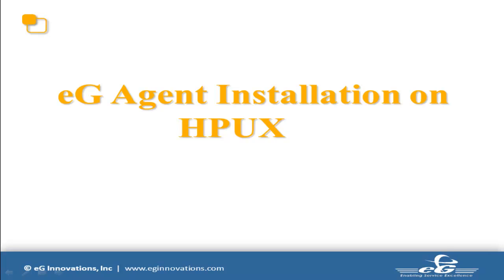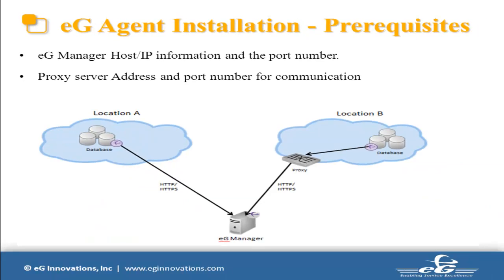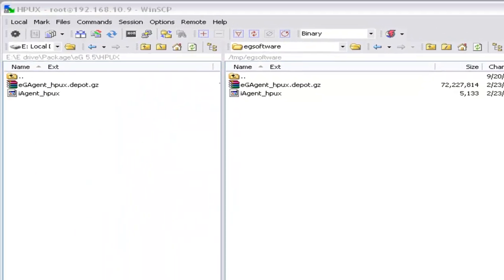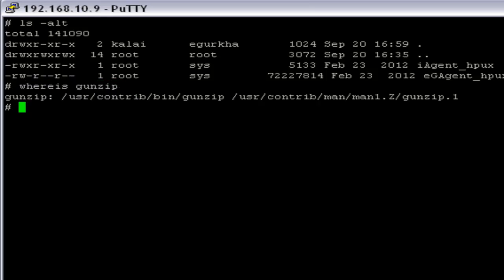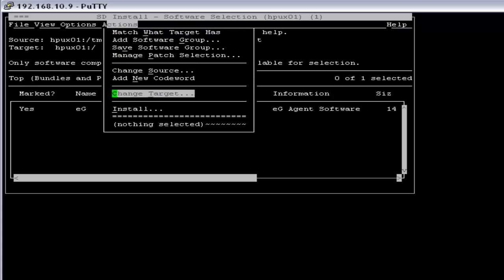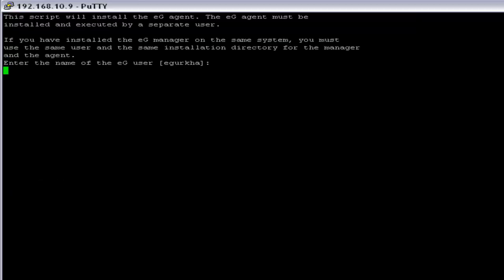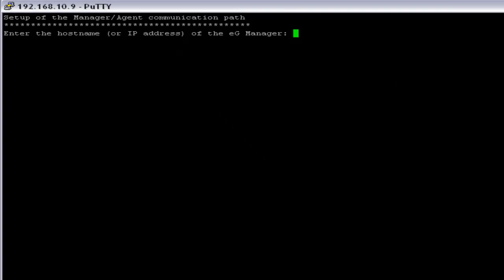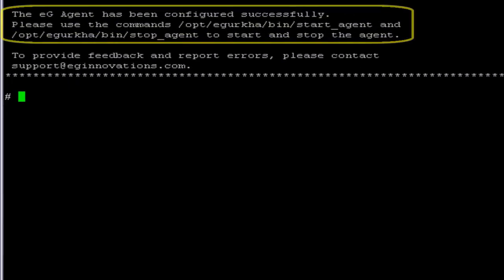Installing an eG agent for monitoring the performance of a HP-UX server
In this video we discuss the pre-requisites, and offer step-by-step instructions for installing the eG Agent to monitor the performance of a HPUX server.